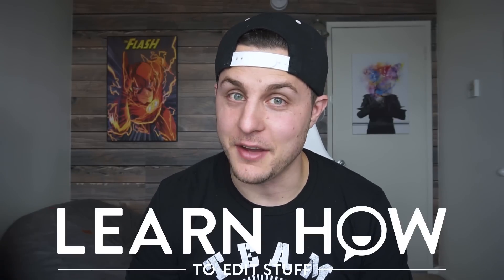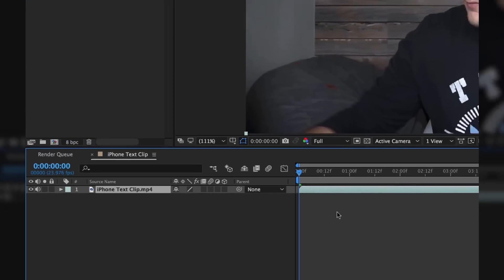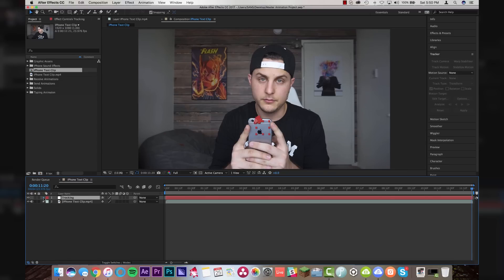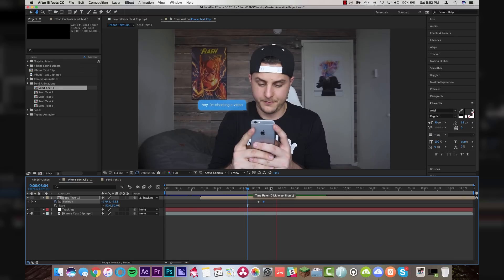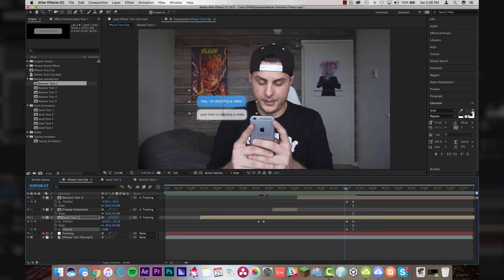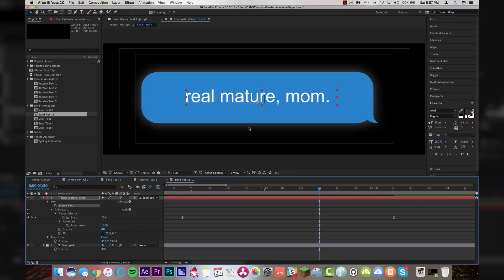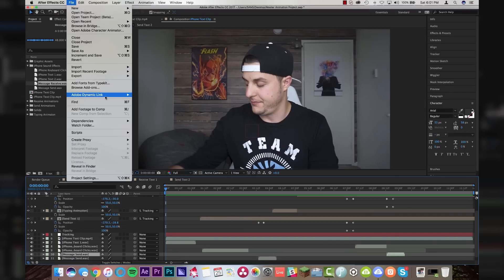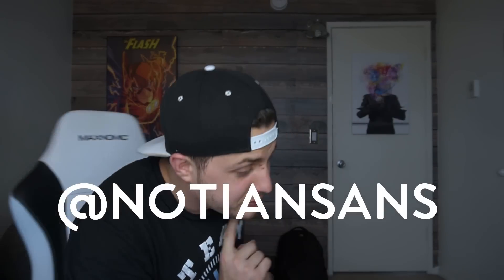iPhone Text Effect + After Effects Project File!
This week, I'm revamping an old tutorial about how to do an iphone text message effect AND giving you the project file!